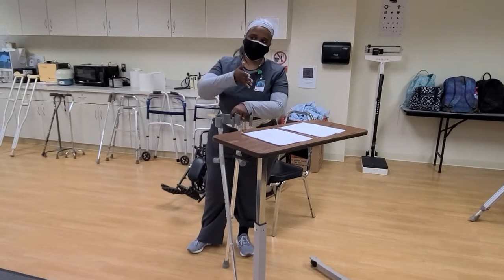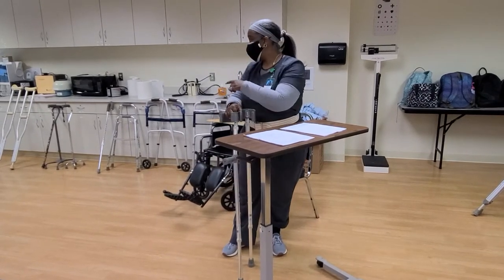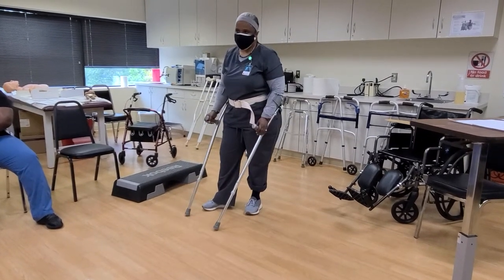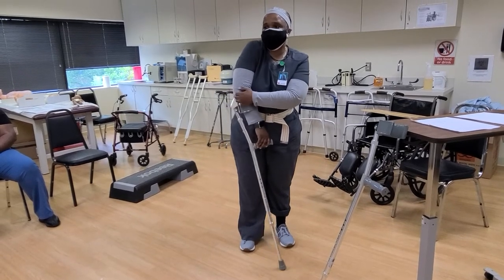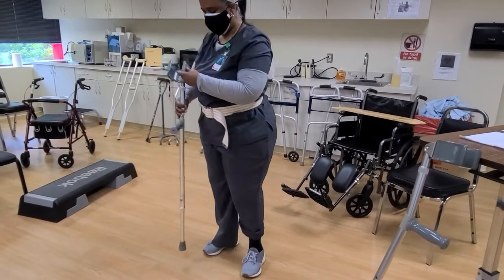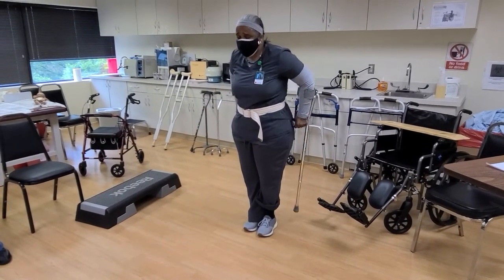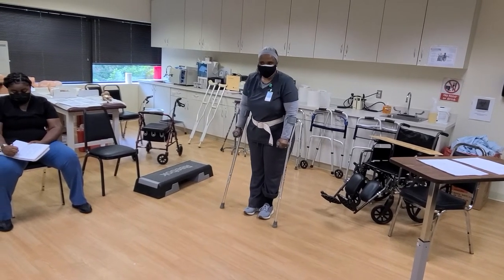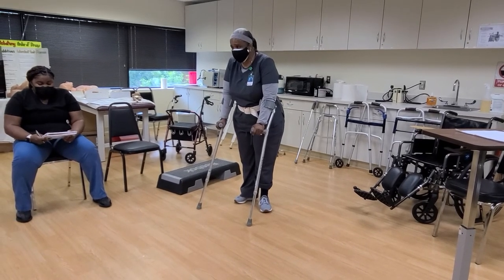Lofstrand/Canadian/Forearm Crutches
How to properly use the Lofstrand/Canadian/Forearm Crutches